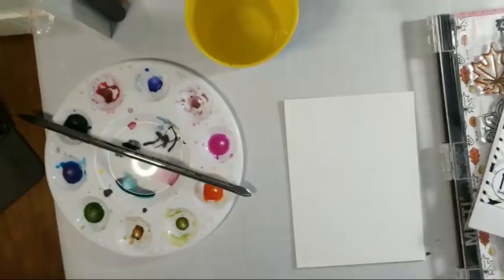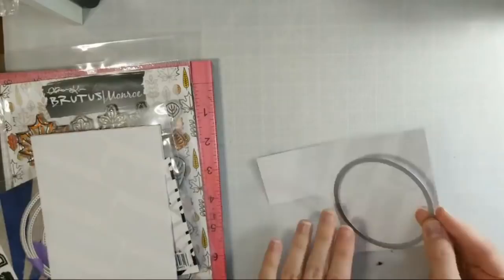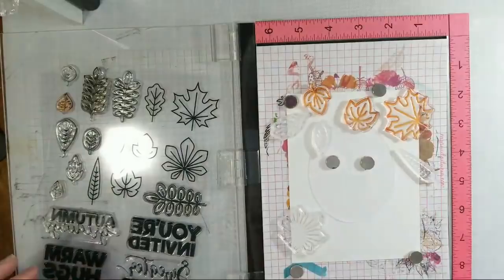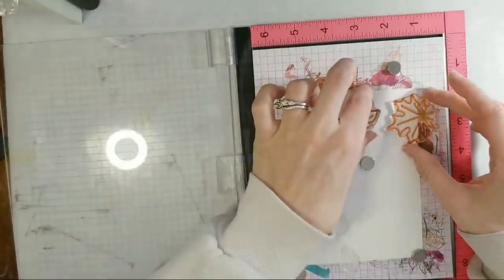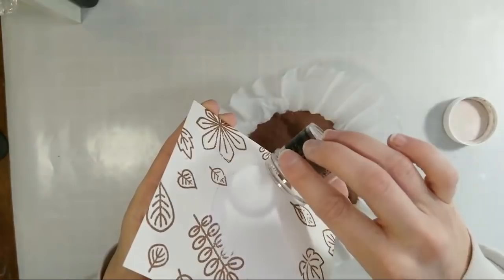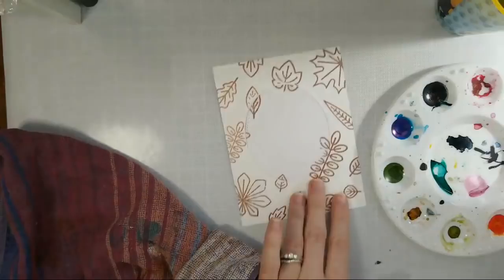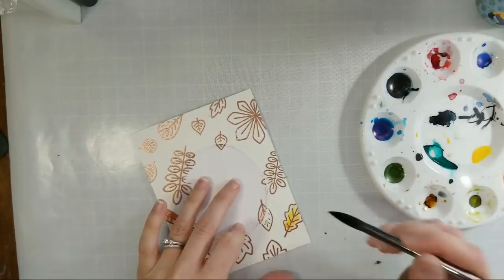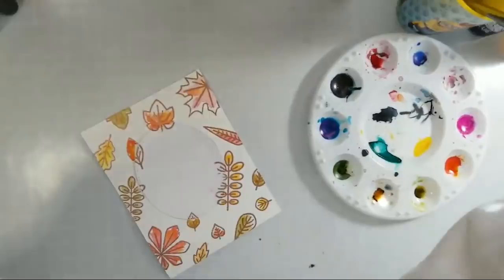Watercolor Card LIVE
Stalk Me!

CRAFT ON!